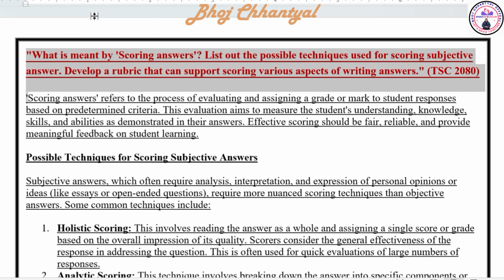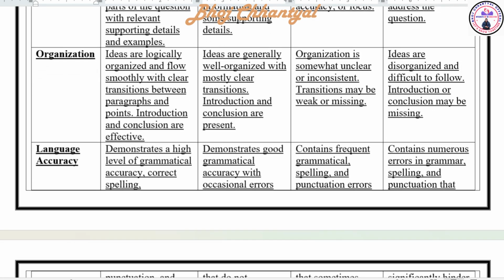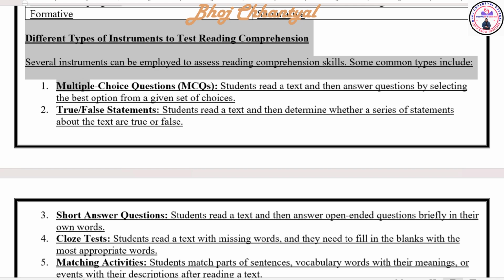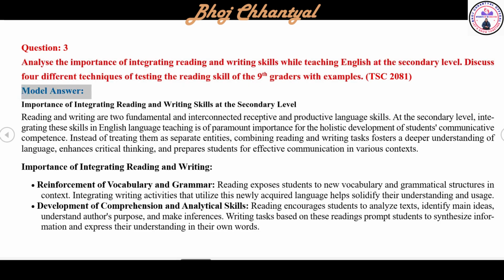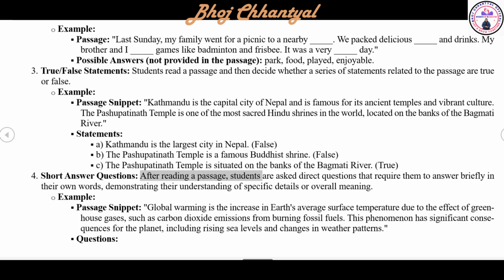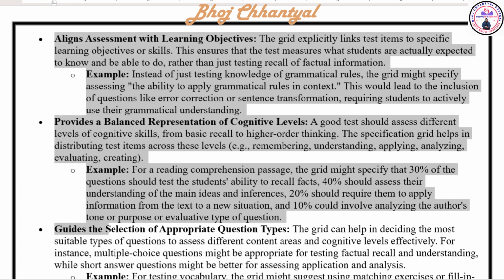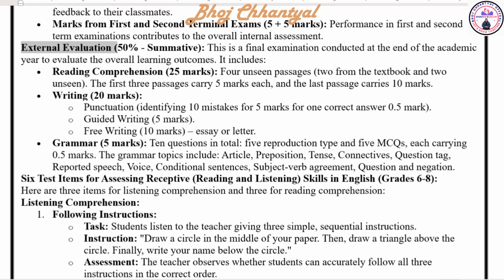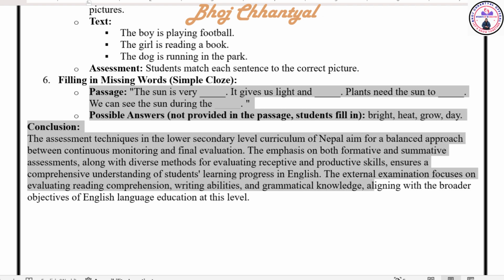TSC English Exam Model Questions and Answers Part-1 || TSC English Exam Preparation...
TSC English Model Questions and Answers Part-2 || TSC English Exam Preparation
Welcome to Bhoj Chhantyal Channel!

Personal Responsibility

[Bhoj Chhantyal]